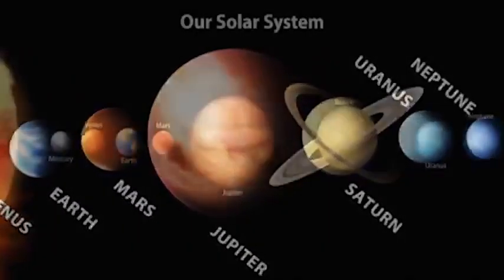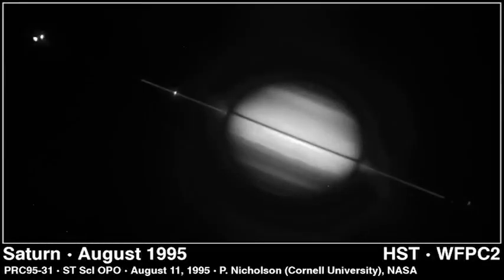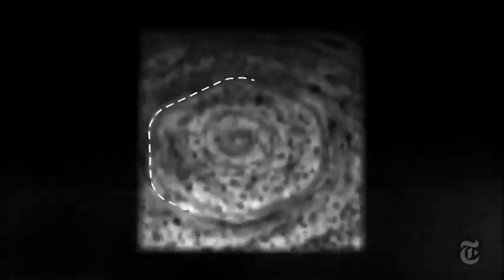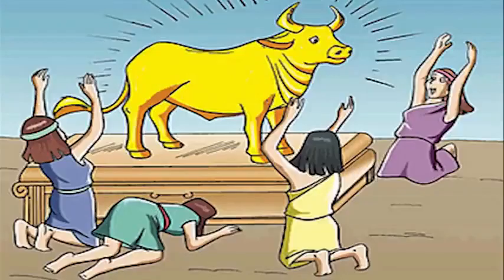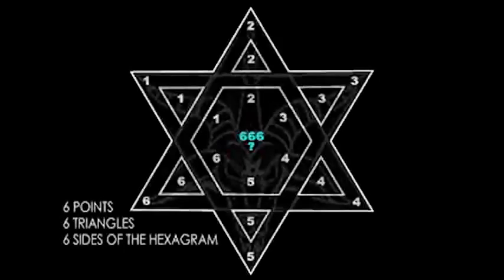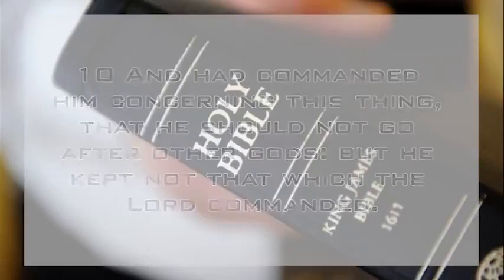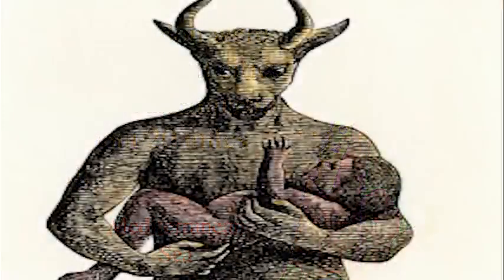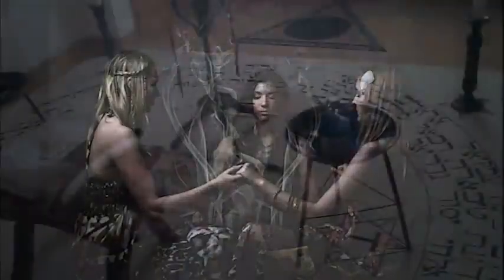Saturn - Occult Symbolism & Hidden Knowledge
🍁 PURE BLOOD ♓
Pantheistic White Nationalist
Boycott Israel & China
FUCK THE GOVERNMENT

pro42o on all social media & platforms

Willow connects you to all of my accounts https://